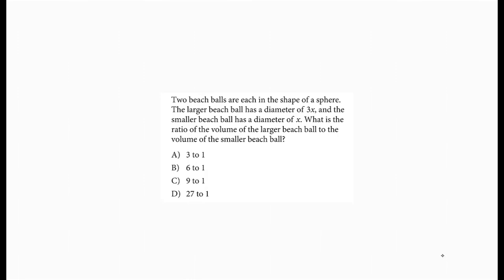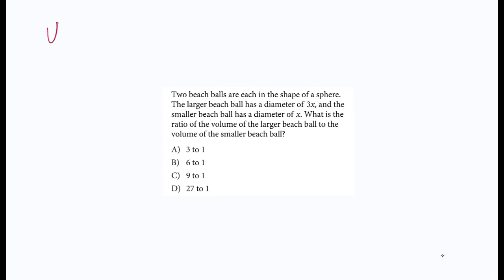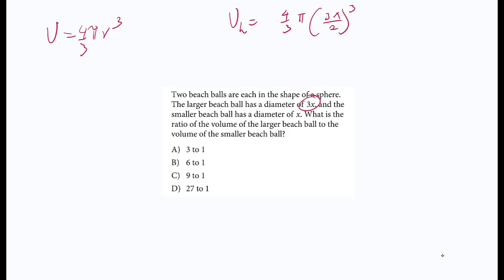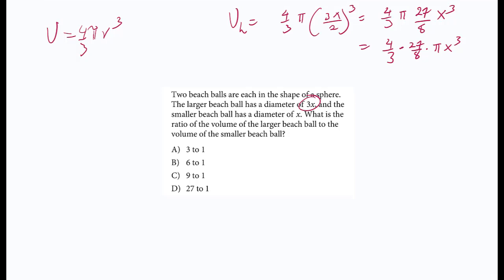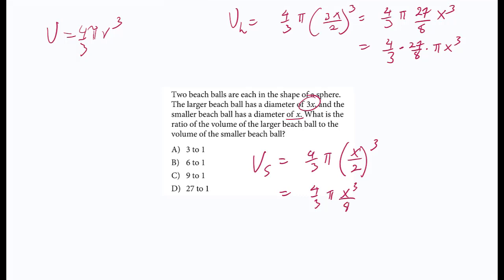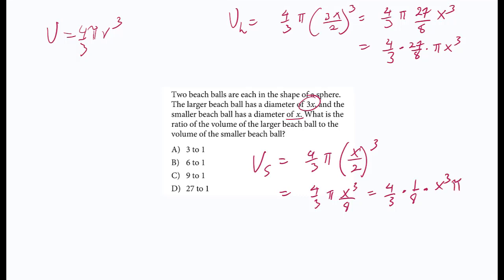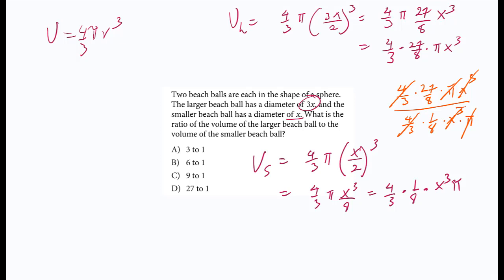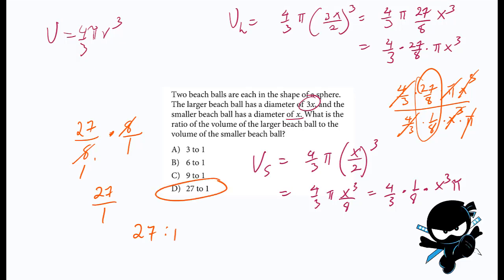DIGITAL SAT MATH PROBLEM Volume of Solids # 11